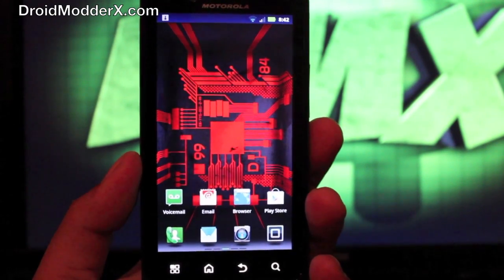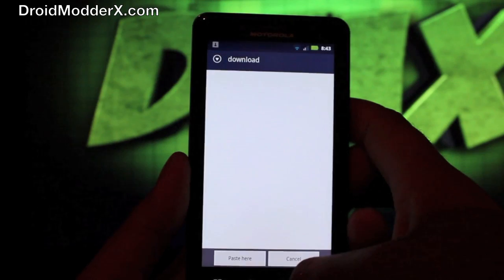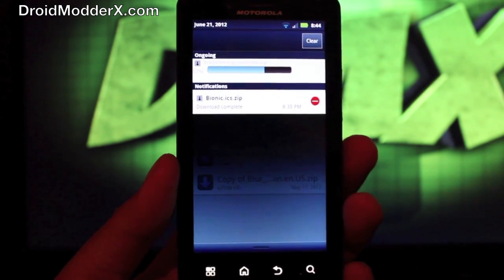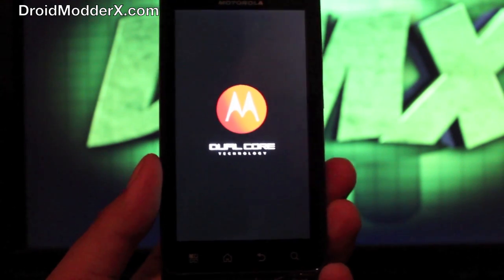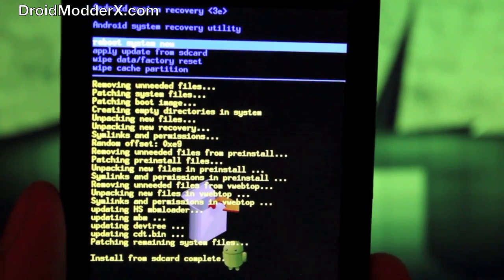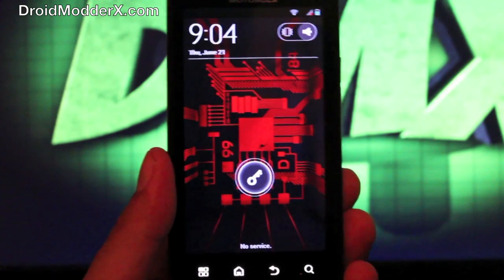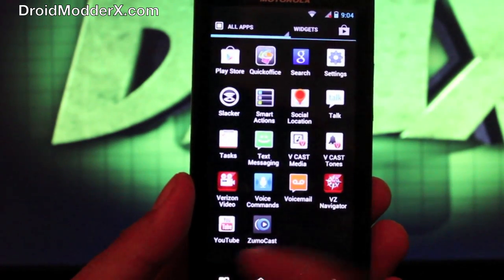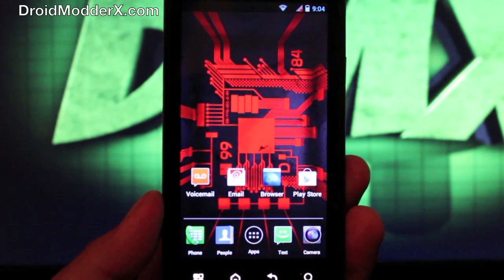BIONIC Official ICS 4.0.4 Leaked Install Guide 6.7.2232 6.7.2233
Also if you liked this video take 2 seconds and click the ThumbsUP button it helps me out more than you know!

also be sure to share on Facebook and Google+ it helps us to grow!

The ICS leak runs great. Finally devs will have what they need to really start cracking down on bugs in ICS Roms! It should be noted that once you flash this build you will be off the update path for now. I will show you how to get back to the official OTA update path when the method is available.